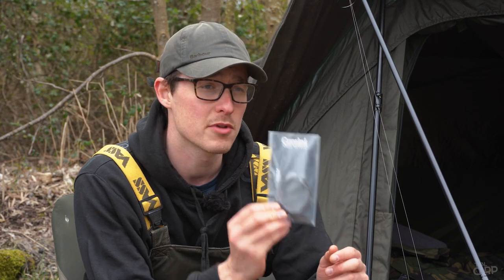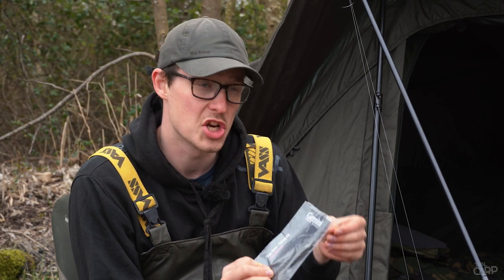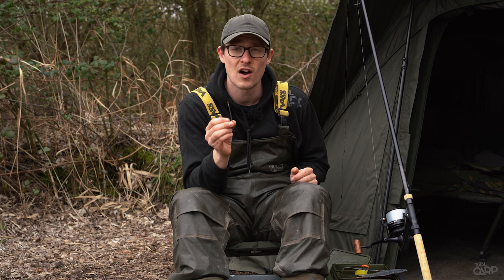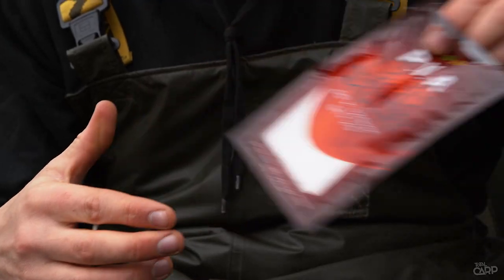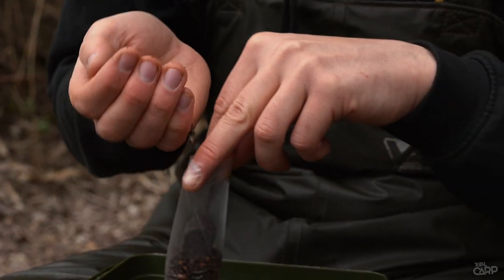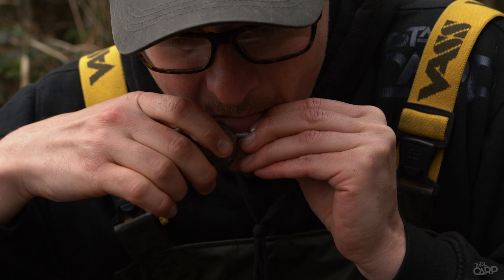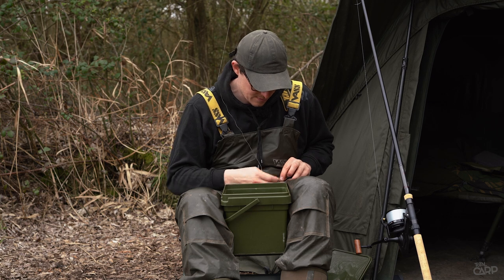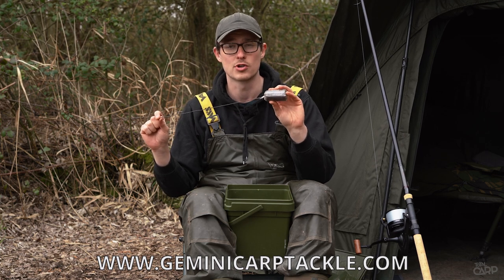How to use the Gemini Tidy Stem Tubing Kit for Solid bag fishing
Fancy using Solid Bags with Tubing? Gemini's awesome Tubing Kit makes it easy to tie multiple solid bags and quickly change them for fast and effective carp fishing!